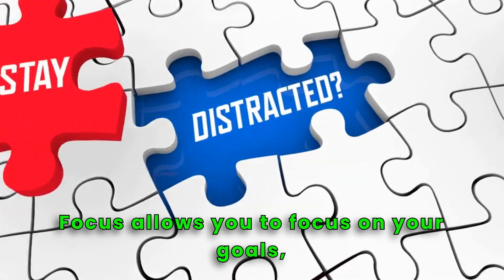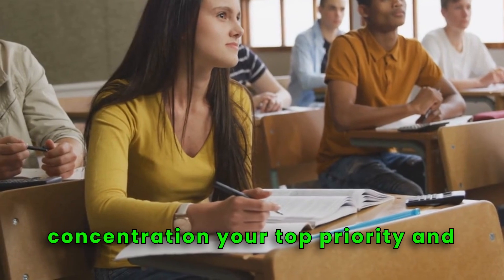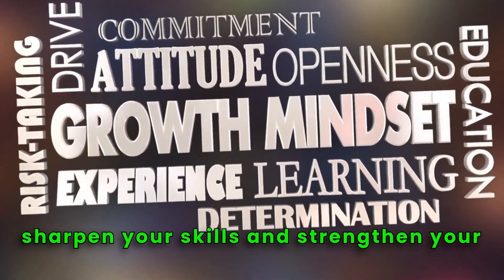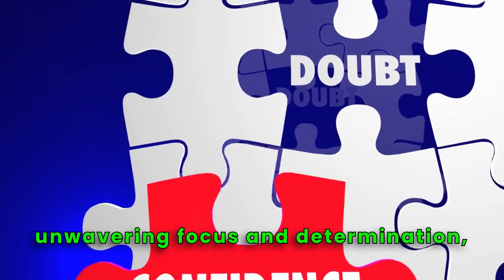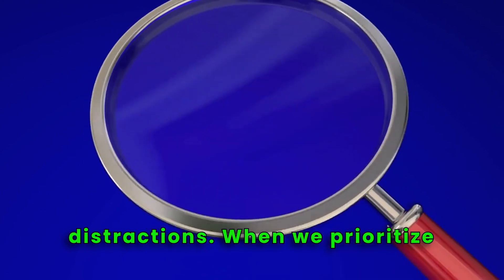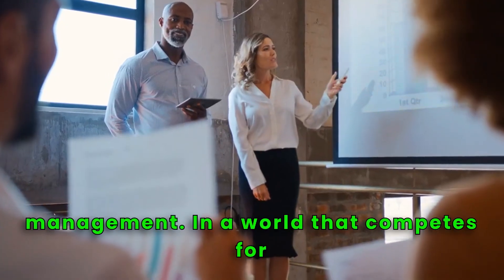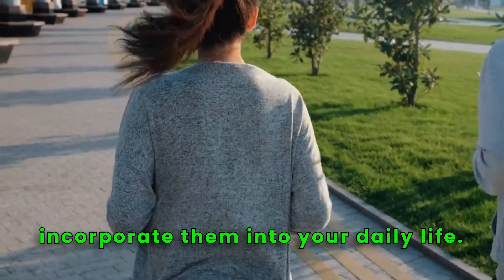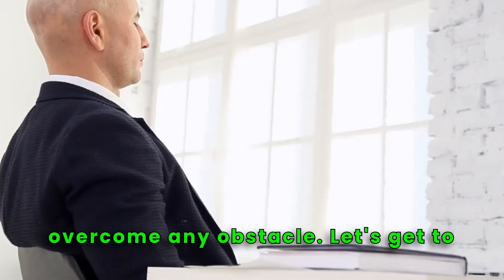The Power of Focusing on Yourself | Why Focusing on Yourself Is the Key to Success and Happiness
In a world full of distractions and external pressures, it’s easy to lose sight of the most important person in your life – YOU. In this video, we explore the power of focusing on yourself and why it’s the ultimate key to success, happiness, and fulfillment.
Discover how prioritizing your own growth, well-being, and goals can unlock your true potential. Whether you're feeling overwhelmed by others' expectations or just need a reminder to take care of yourself, this video will help you shift your focus inward.
Stop seeking validation from others. Focus on yourself, and watch your life transform!
In this video, you'll learn:
• Why focusing on yourself is essential for personal growth.
• How self-care leads to success and happiness.
• Practical tips to start prioritizing YOU today.
Self-growth
Personal development
Focus on yourself
Self-improvement tips
How to prioritize yourself
Success and happiness
Inner peace
Self-care motivation
Mental health tips
Focus on your goals
Focusing inward
How to be happy
Self-love journey
Success mindset
Empowerment tips